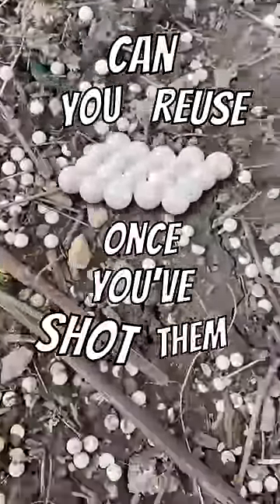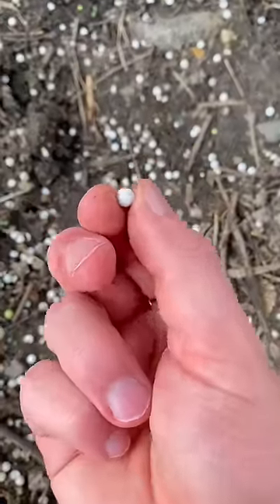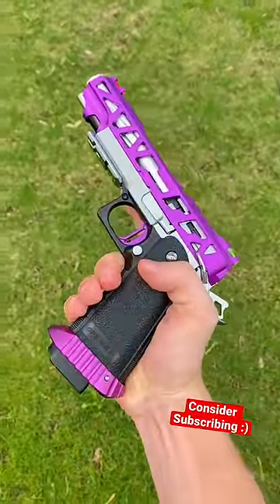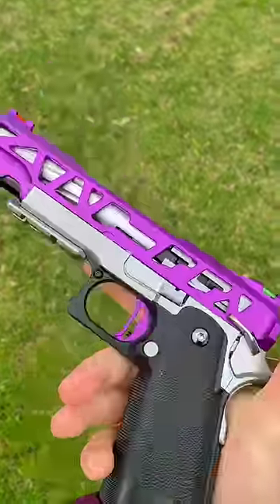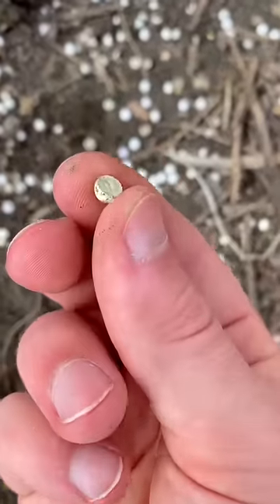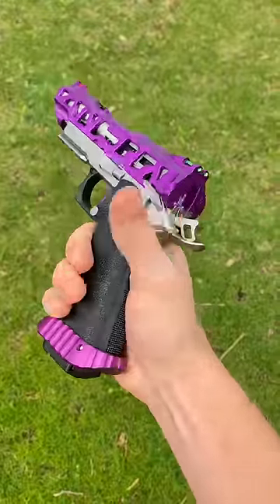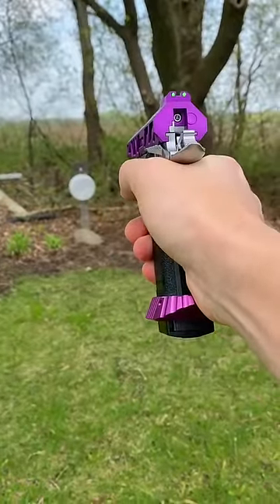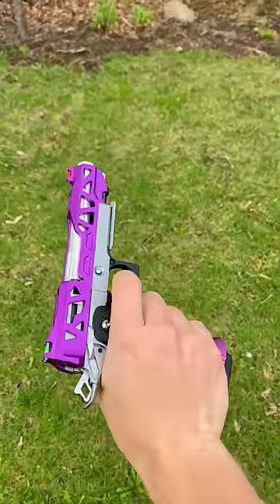Can You Re-Use Ammo?